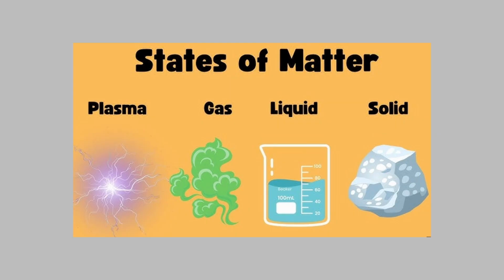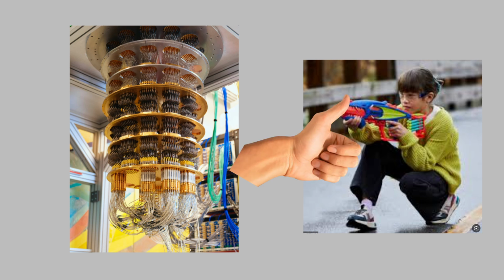Low Quality 8th Grader Explains Quantum Computers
This was a school project that I decided to finish at the last second. Also I was just using my headset so sorry about the audio.